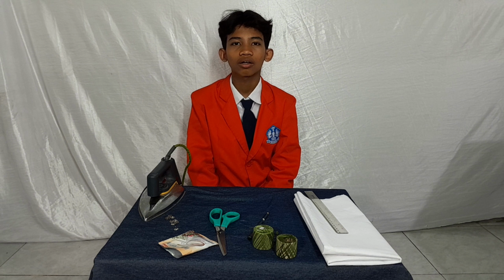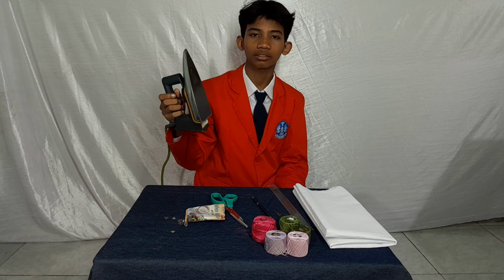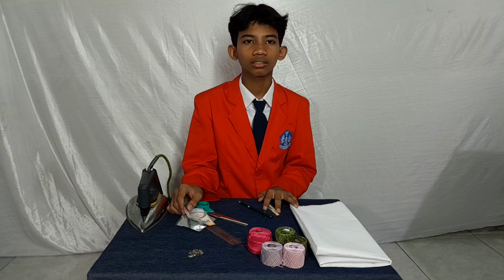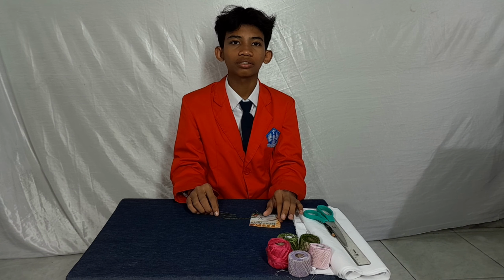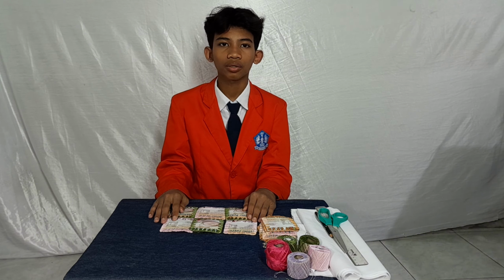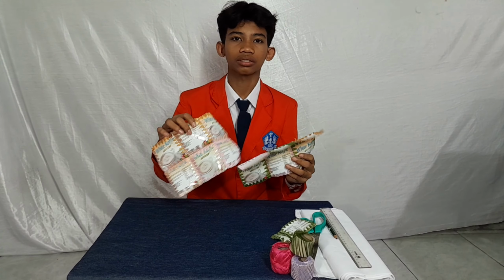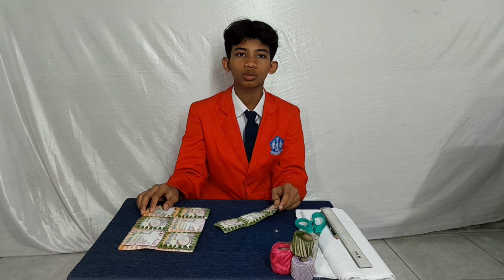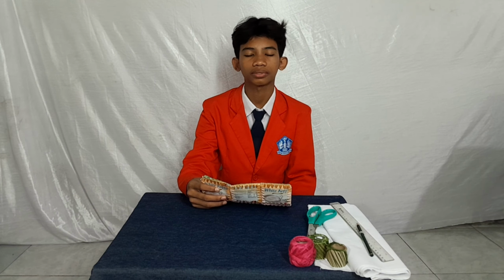3R #30: SMPN1 Imogiri_Hafizh Razan Ulayya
This video shows How to Make a Wallet from Coffee Wrapper